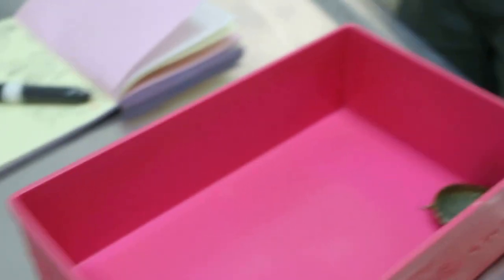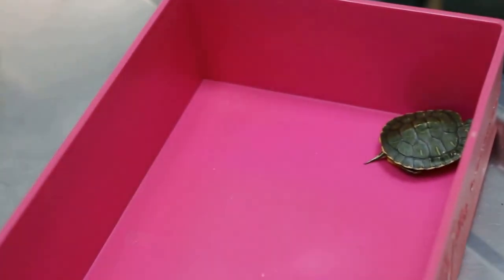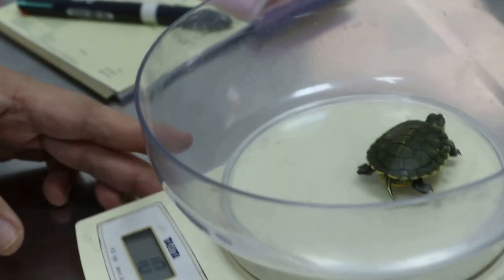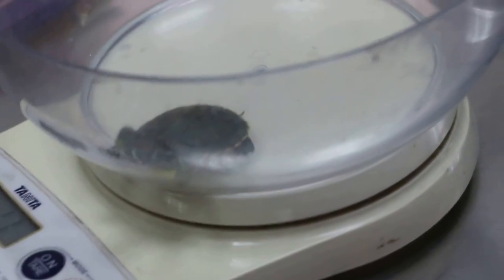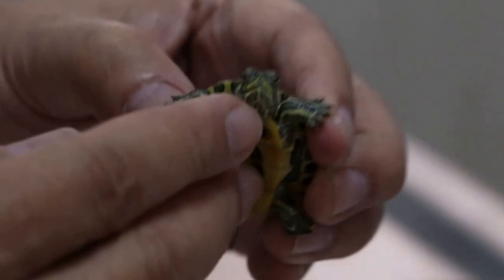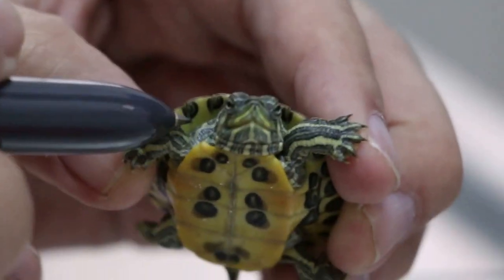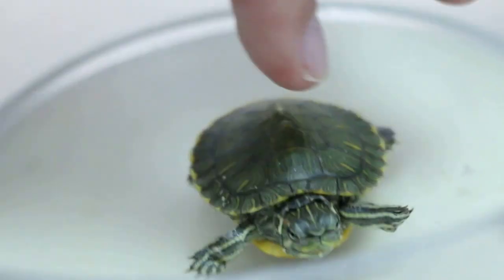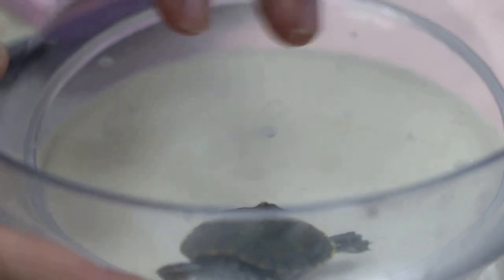A newly purchased terrapin has upper respiratory infection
Dec 31, 2015. A newly purchased terrapin is gasping. Upper respiratory tract infection.